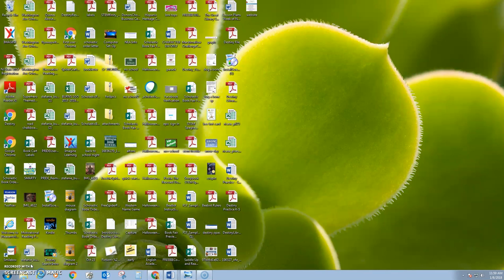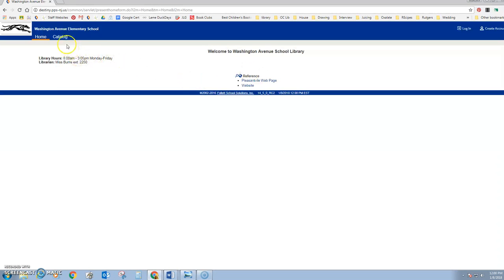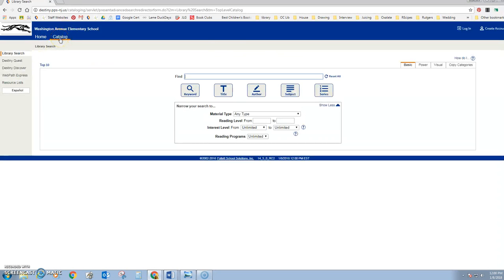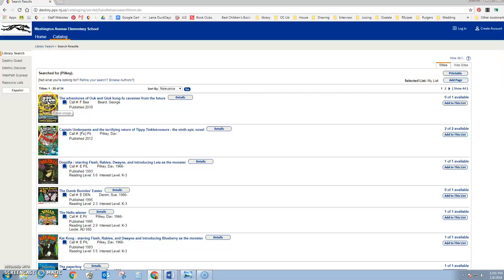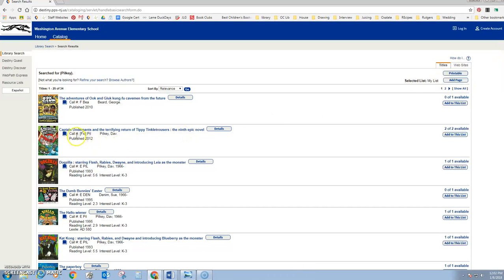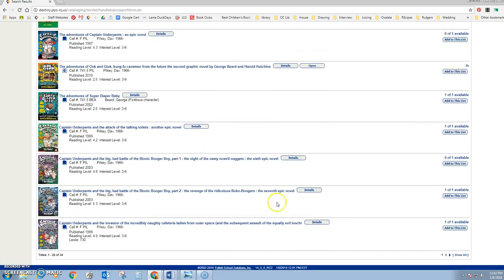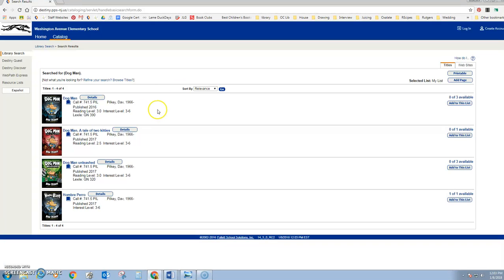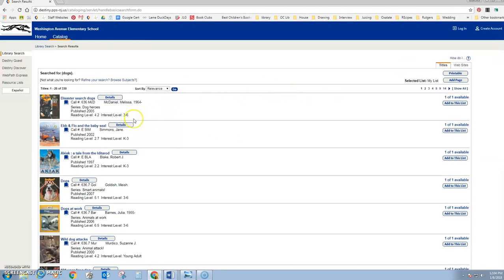Destiny Search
How to find a book using Destiny.